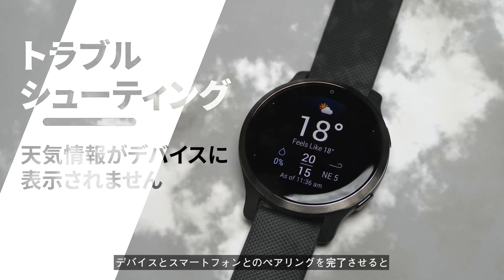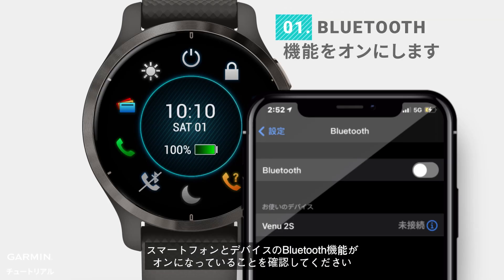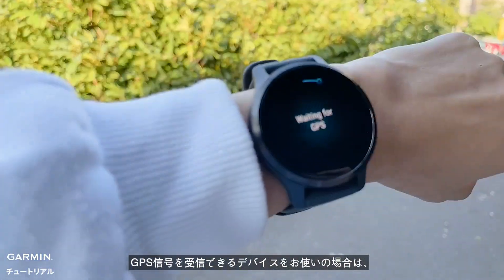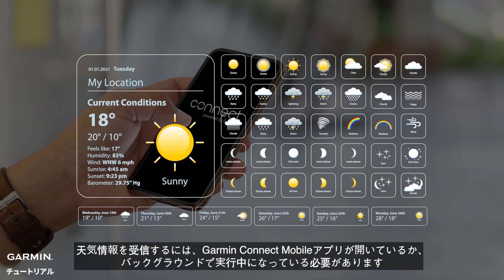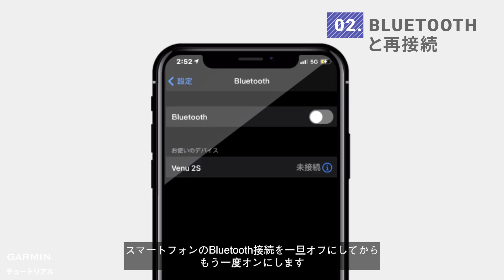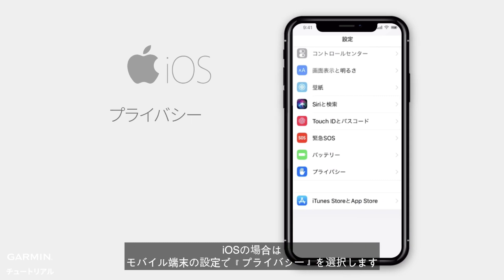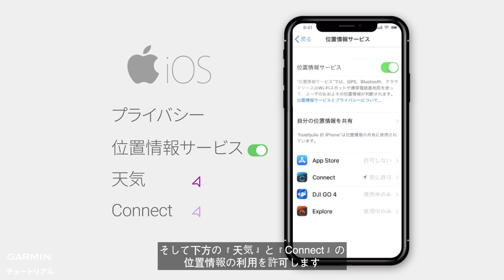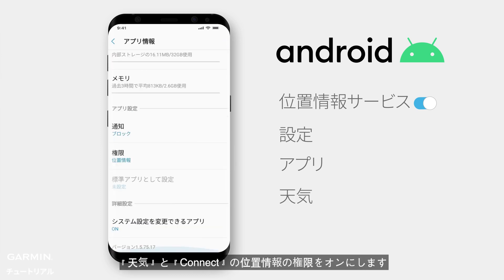【トラブルシューティング】天気情報がデバイスに表示されません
デバイスはペアリング済みのスマートフォンと接続し、現在地の天気情報を表示する機能があります。デバイスに天気情報が表示されない場合は、ビデオの手順でトラブルシューティングを実行してください。

00:43 Troubleshooting
01:00 iOS
01:20 Android